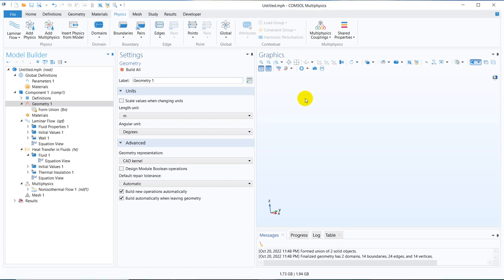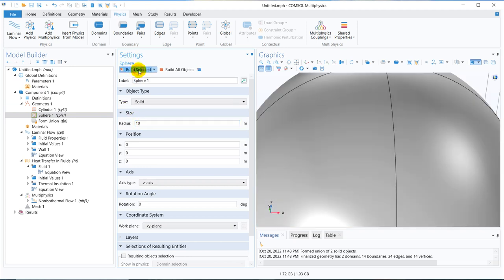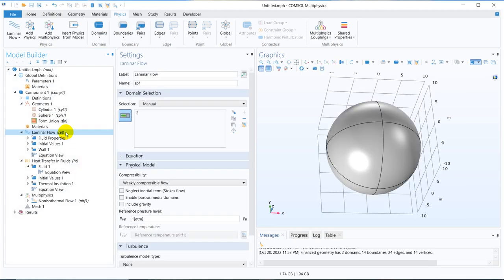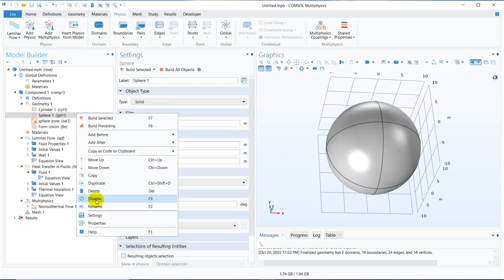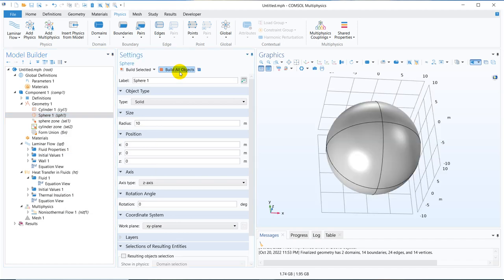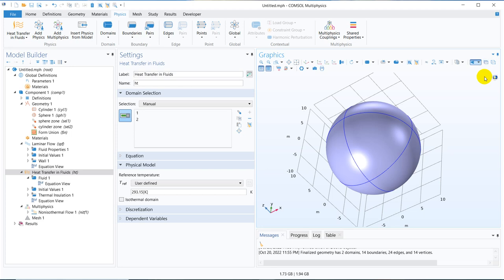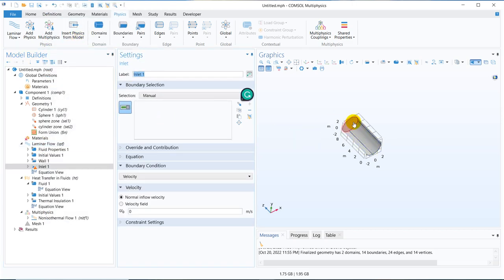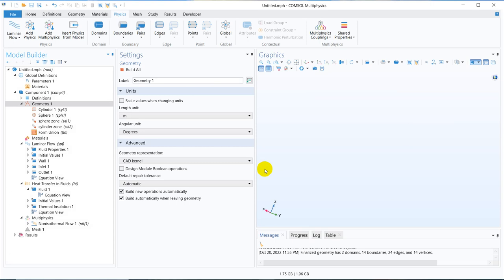Handling Selection, Hide, etc in 3D COMSOL Geometry